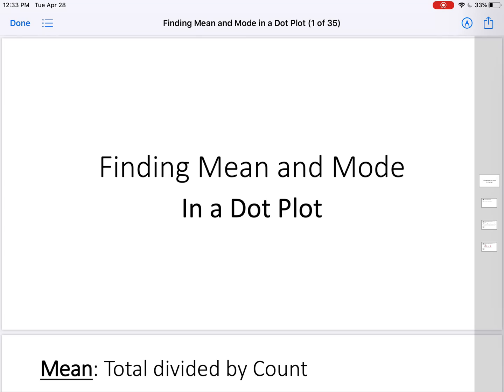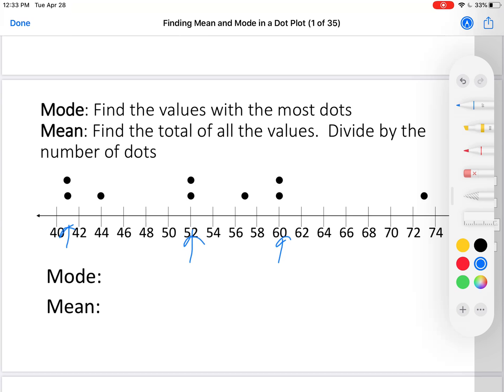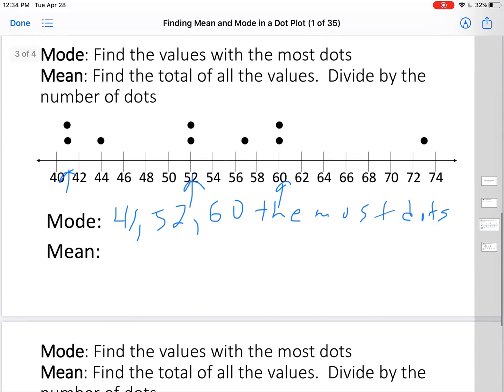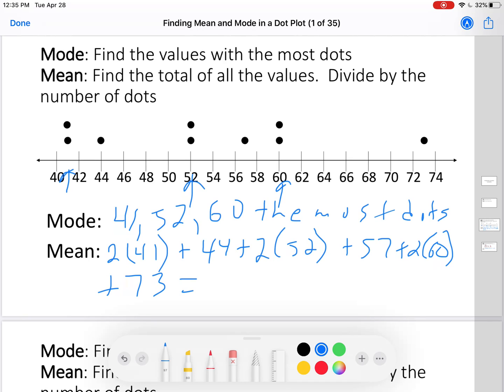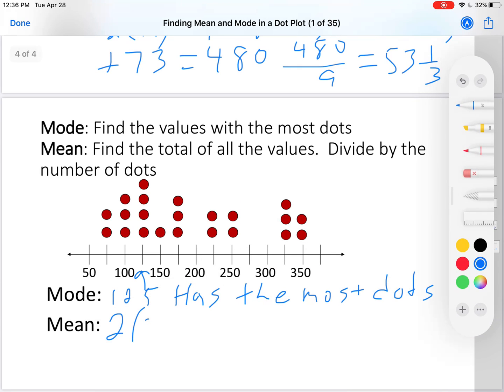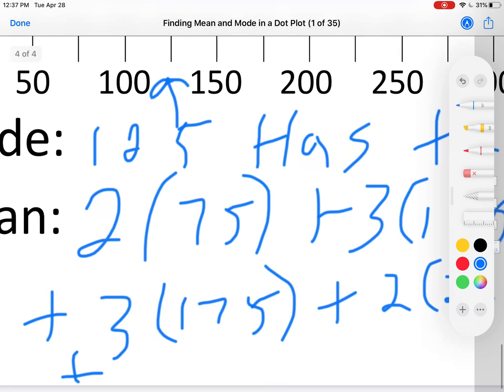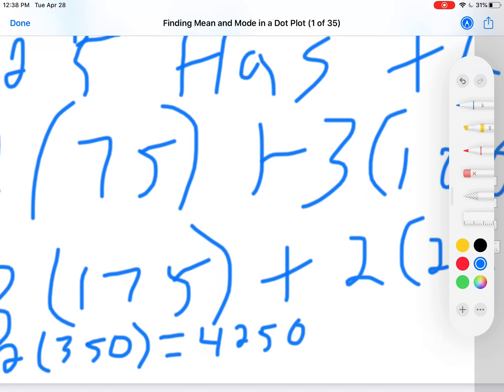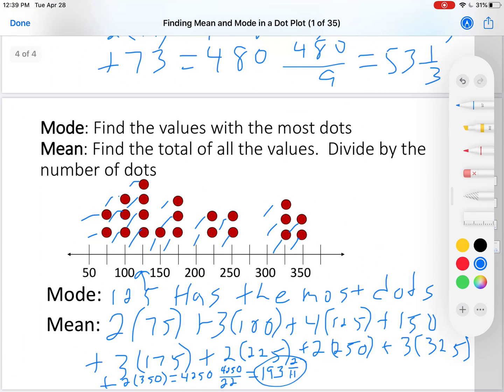Finding Mean and Mode in a Dot Plot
How to find mean and mode for data given in a dot plot